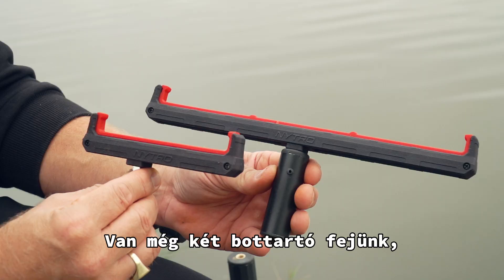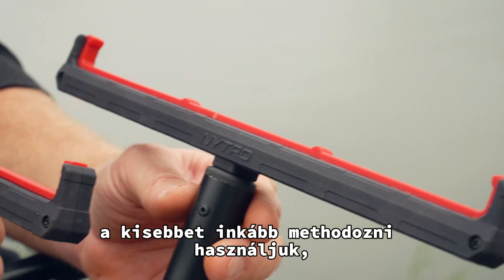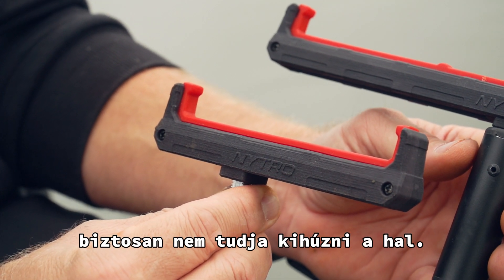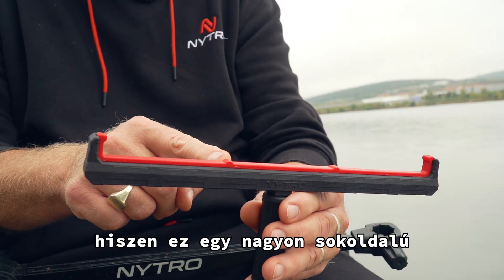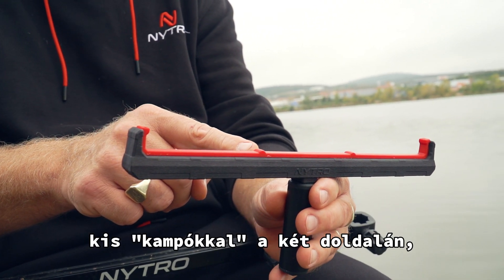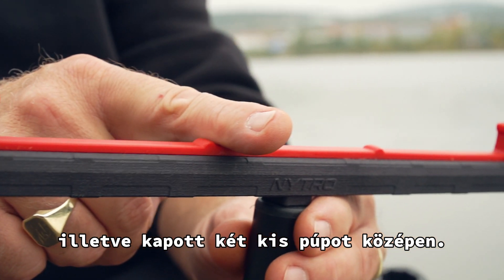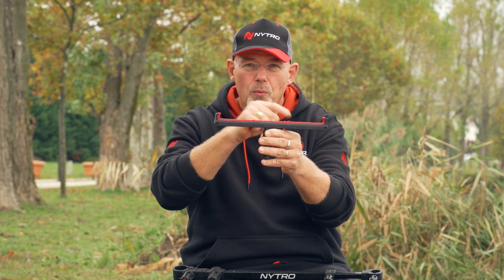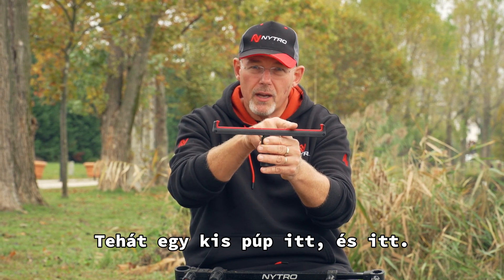Nytro Steady Rod Sliding Front Rest bottartó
A Nytro Steady Rod Sliding Front Rest az iparág első számú első támasztéka. Belső tolórendszerrel rendelkezik, amely lehetővé teszi a bot rögzítését vagy különböző helyzetbe állítását, balra vagy jobbra egyaránt.

A többi része puha gumi markolatfelülettel rendelkezik, így a bot nem csúszik meg és nem sérül meg. A Steady Rod csúszó elülső támaszt két, alacsonyan megemelt éllel tervezték, így szeles időben vagy folyó vizekben is ellensúlyozhatja a botot. Két függőleges véggel van ellátva, amelyek megakadályozzák, hogy a bot kapáskor leszálljon a támaszról.

• Az iparágban elsőként működő Steady Rod Sliding rendszer

• Állítható kétszintes támasz

• Puha gumi markolatfelület

• Két alacsonyan megemelt él a bot elhelyezéséhez

• Kétmenetes csavar